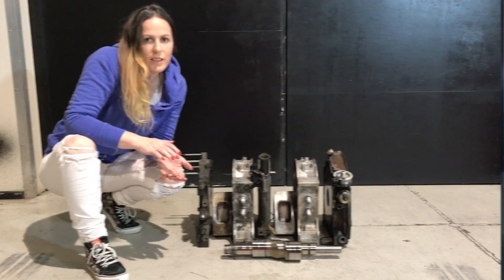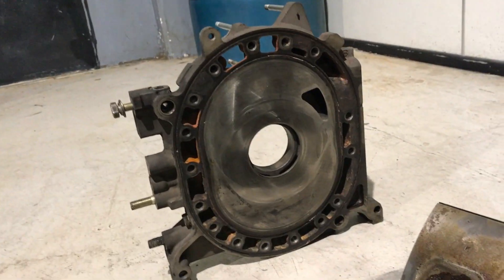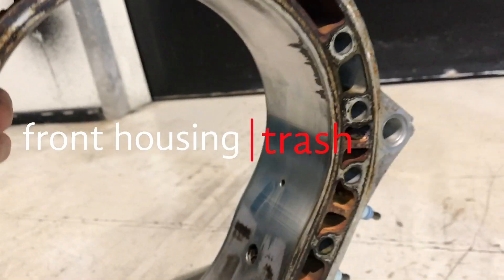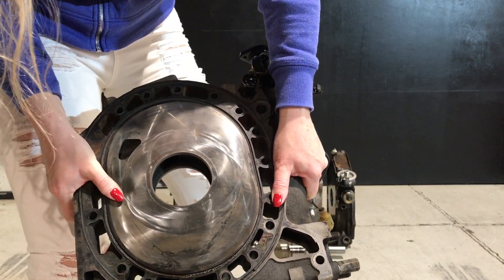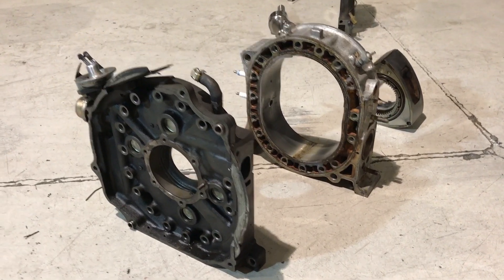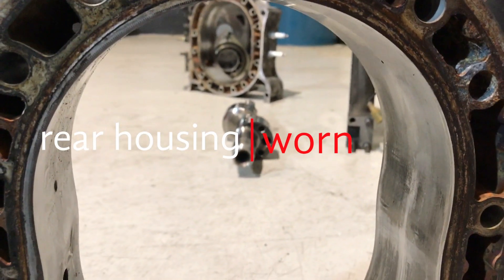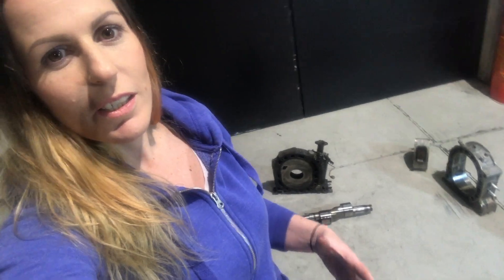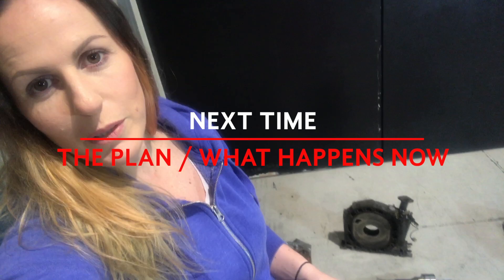RX7 FC3C Project Perfk: Day12 - the Engine Internals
It's time to have a look at what's under the hood of the FC3S rx7 convertible. At this stage, I'm just looking at the internals of the 13b rotary block given they'll be the most difficult and expensive parts to replace - everything else that makes up the engine will be a task for another day.

I'll admit that making this video was a bit depressing and low energy, there are always going to be days like that with a project. Onwards and upwards, I've got a few ideas brewing and am excited to share my plans next time.